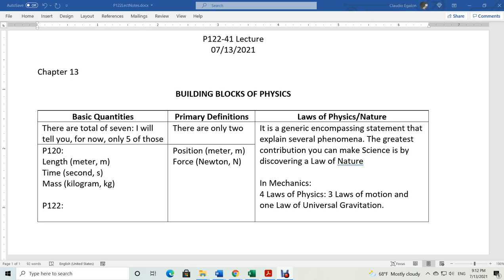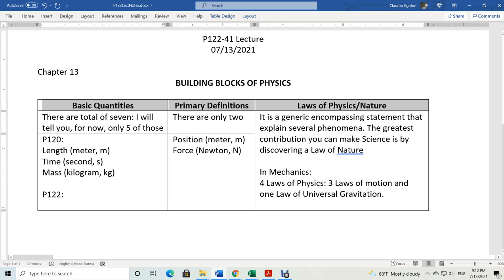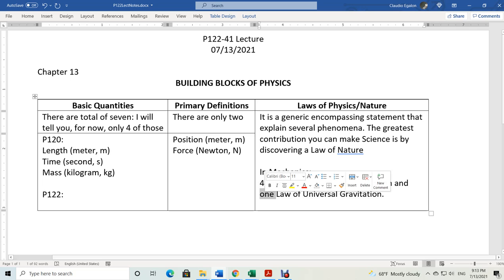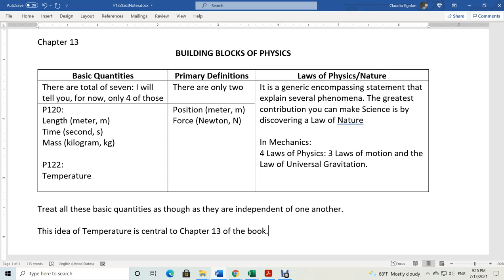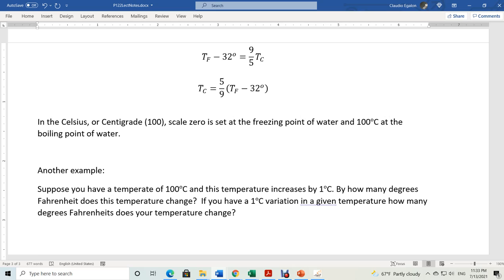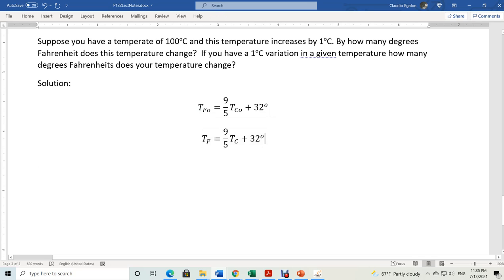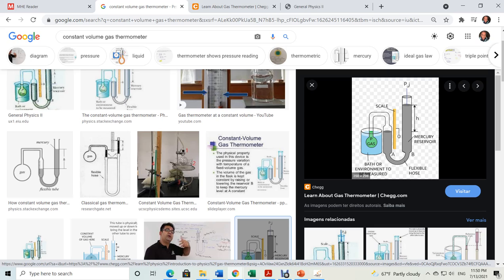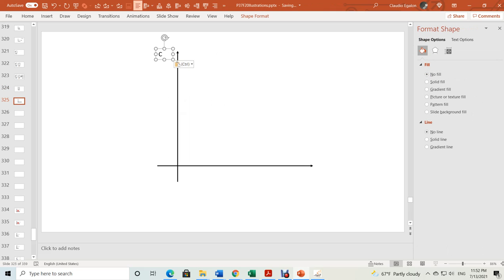P122Temperature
New Basic Quantity: Temperature.
The idea of Thermal Equilibrium.
0th Law of Thermodynamics.
Temperature scales.
Gas thermometers and Absolute zero